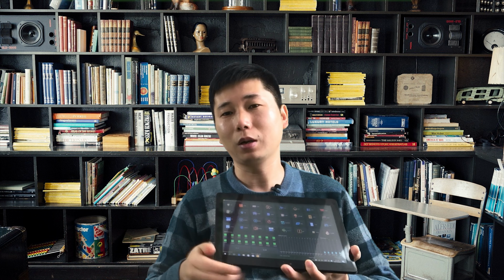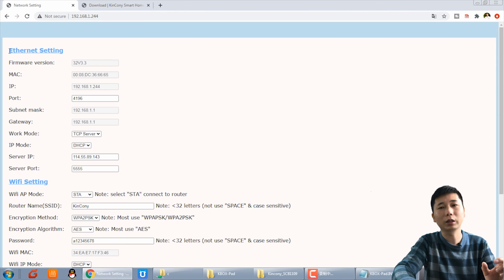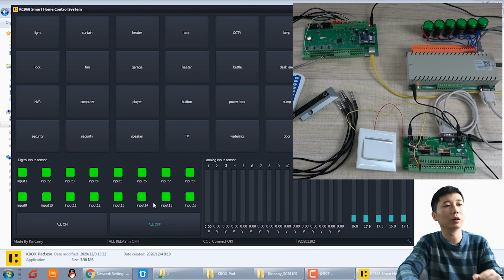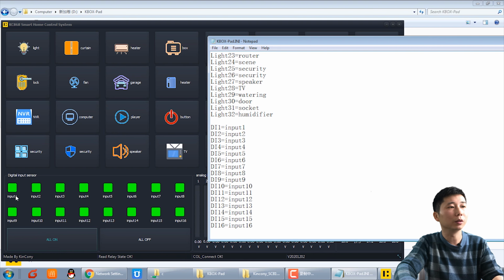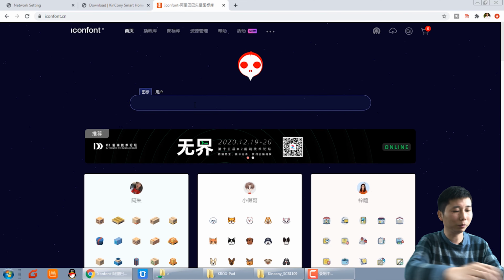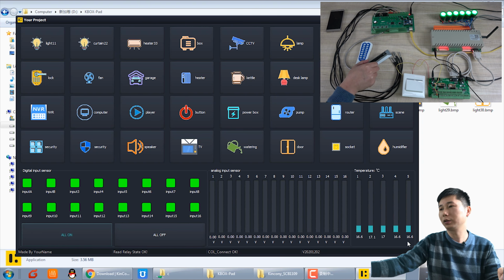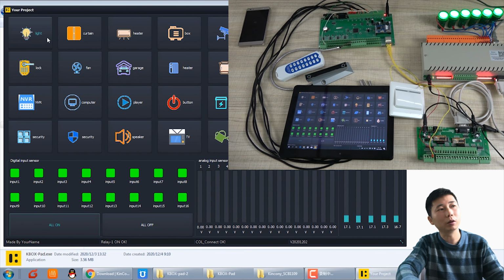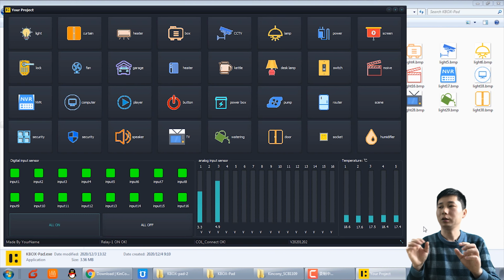how to use PC and tablet computer application for KC868 controller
How to use KBOX-Pad application for windows PC and Win10 tablet control KC868-H32B ethernet wifi relay module and monitor for KC868-COL logical controller with digital , analog input , temperature sensor value.
all ico and name text can be changed in INI config file.